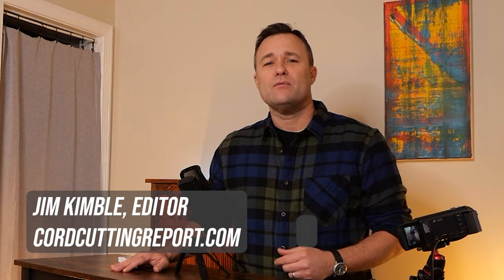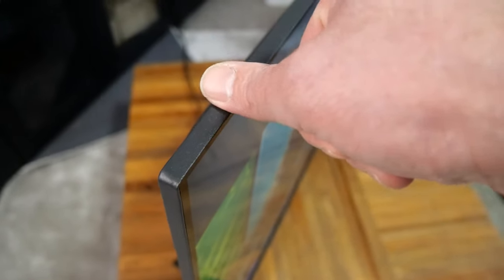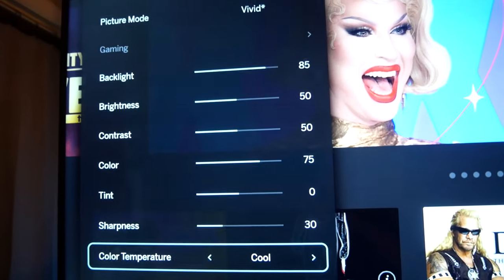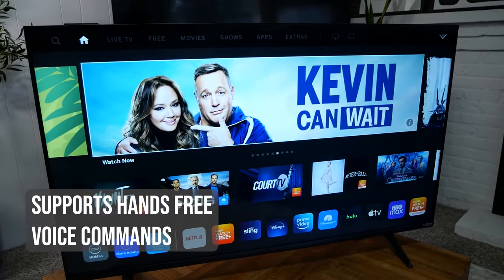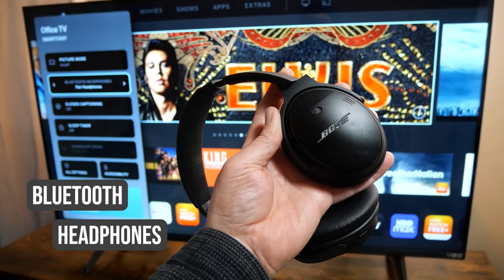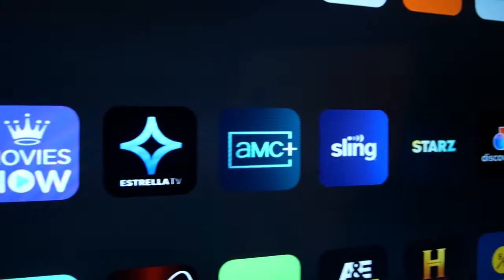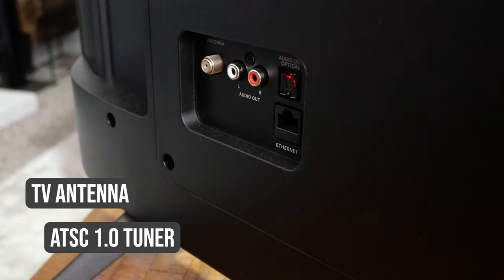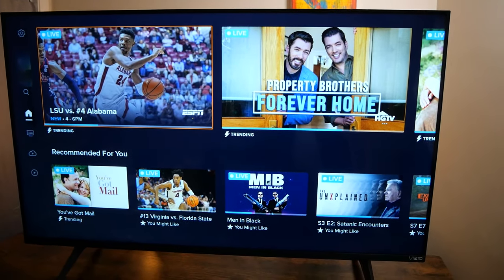2023 Vizio V-Series 4K Smart TV Review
The 2023 Vizio V-Series is an entry-level 4K Smart TV that supports Dolby Vision, HRD10 and HDR10+.
Is it a bargain for a 4K TV?

00:00 Intro
00:37 Picture quality & Design
01:33 Picture Modes & Settings
01:54 Remote Control
02:26 Vizio Smartcast & Mobile app
03:27 Audio
04:08 Streaming apps
05:13 Google Chromecast & Apple Airplay
05:53 TV antenna hookup
6:17 Conclusion

The 2023 V-Series offers a lot of value for its price. The V-Series has an intuitive remote and supports hands-free voice commands. But a few tweaks to its Smart TV platform SmartCast would go a long way with improving the overall user experience.

For a deeper dive into the Vizio V-Series, read my in-depth review at the Cord Cutting Report